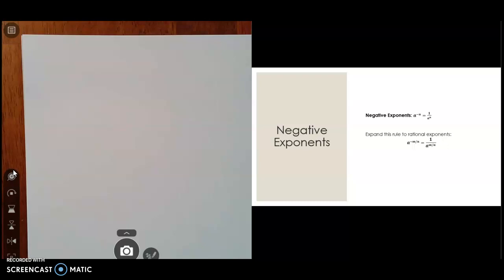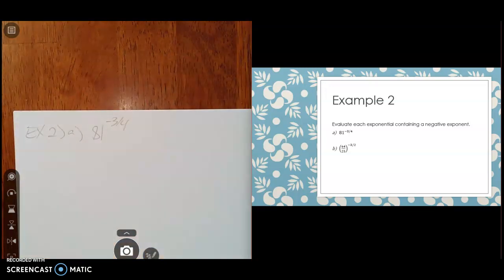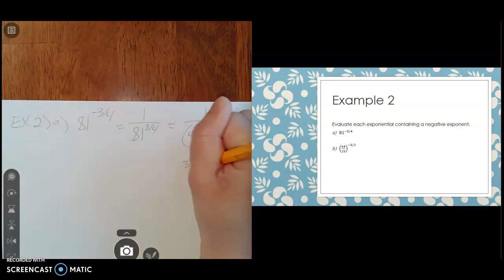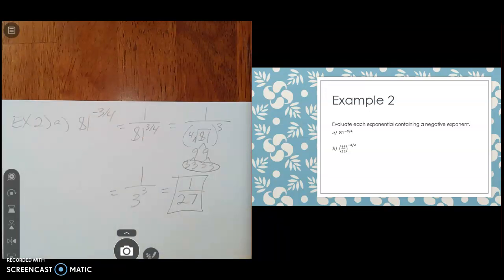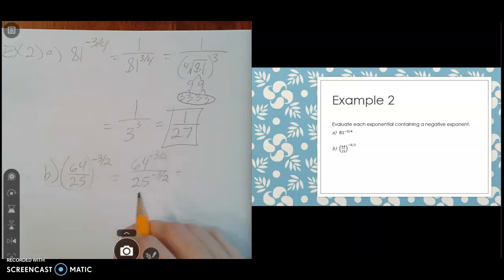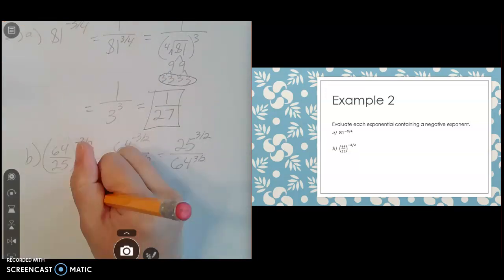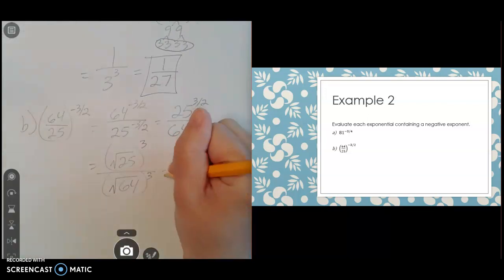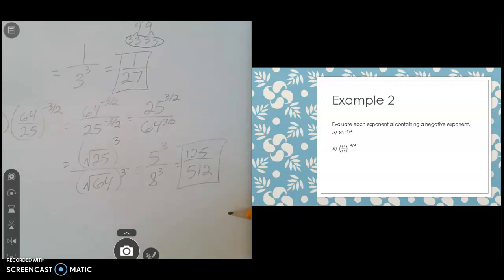10.2 C - Negative Rational Exponents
Lesson video on negative exponents in rational exponents.